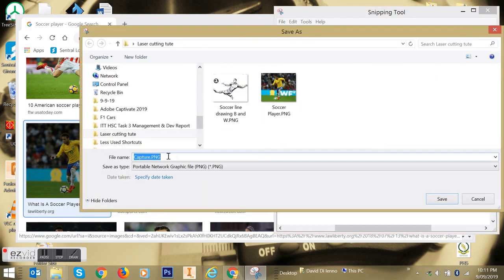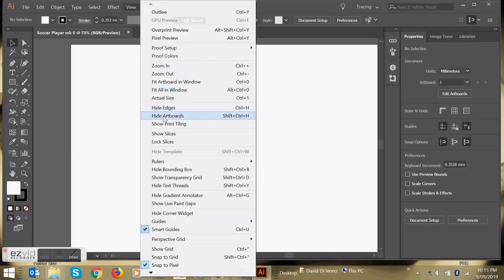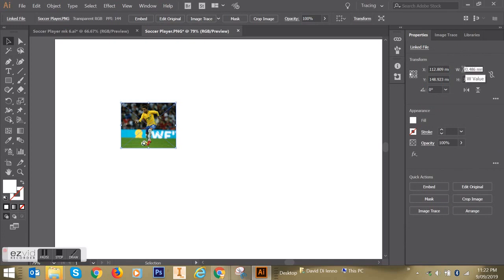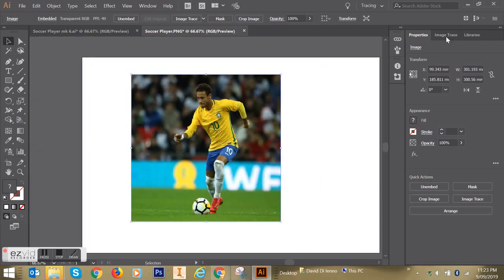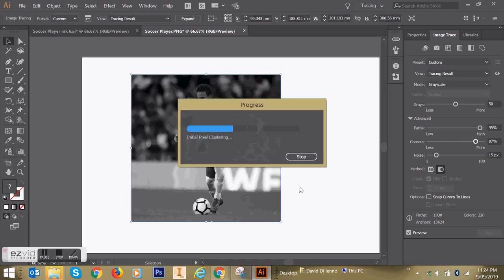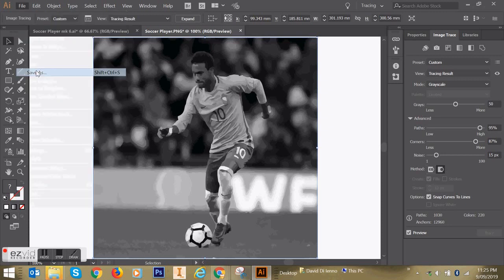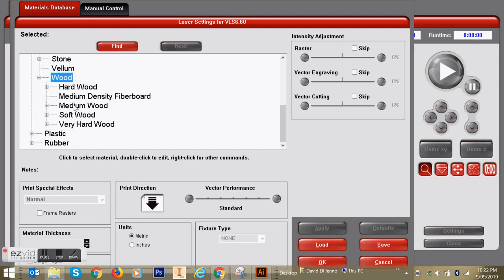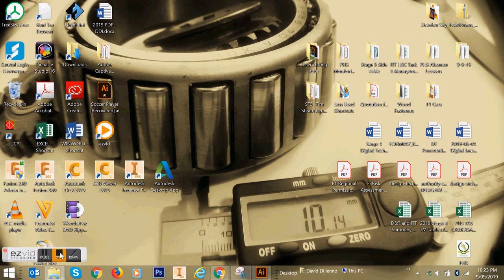Convert Photo to Laser engrave with Adobe Illustrator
Use Adobe Illustrator to convert a raster image to a vector image ready for engraving by a laser cutter.